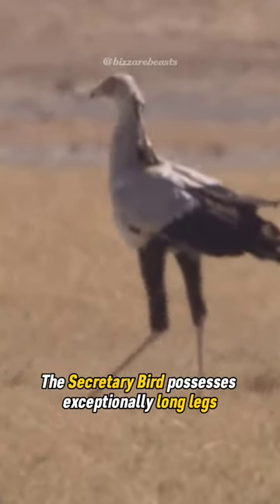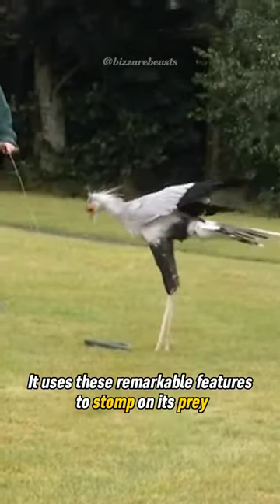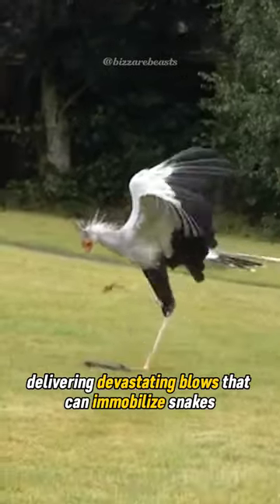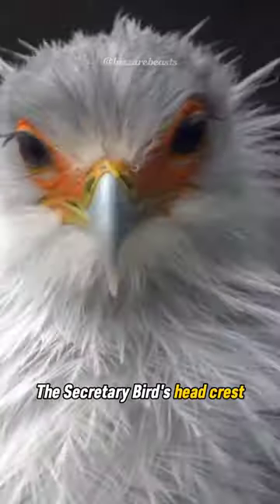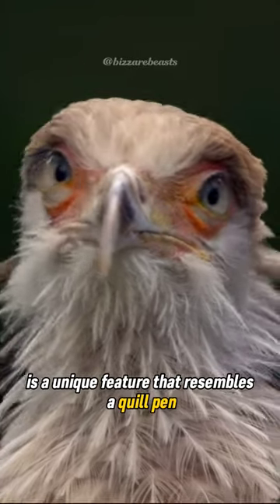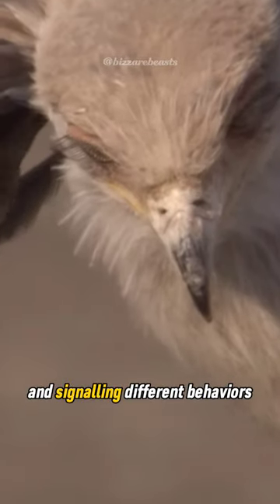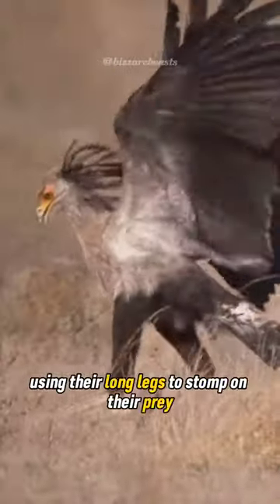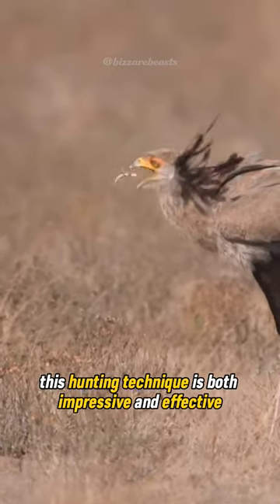Graceful Stiltwalker: Secretary Bird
The Secretary Bird, scientifically known as Sagittarius serpentarius, is a fascinating and unique bird species found in the grasslands and savannas of sub-Saharan Africa. Known for its striking appearance and distinctive hunting behavior, the Secretary Bird is truly a captivating creature.

Standing up to four feet tall, the Secretary Bird possesses long, slender legs that are perfectly adapted for its terrestrial lifestyle. These impressive legs end in sharp talons, which the bird uses to stomp on its prey with incredible force, often immobilizing snakes and lizards in the process.

With a wingspan of up to seven feet, the Secretary Bird is an adept flier, effortlessly soaring through the skies in search of food and suitable nesting sites. Its flight is graceful and agile, despite its large size.

One of the most striking features of the Secretary Bird is its head crest, resembling a quill pen. This unique crest can be raised or lowered, reflecting the bird's mood and signaling various behaviors. During courtship displays, Secretary Birds engage in an elaborate dance, leaping into the air, flapping their wings, and intertwining their necks, creating a mesmerizing spectacle.

These avian predators primarily feed on small reptiles, insects, and even small mammals. Their hunting technique involves stomping on their prey with their powerful legs, breaking bones and immobilizing their victims. This specialized hunting behavior showcases the Secretary Bird's adaptability and efficiency as a predator.

Secretary Birds play a crucial role in their ecosystem by helping to control the population of snakes and rodents, thus maintaining the balance of their habitat. Their presence contributes to the overall health and biodiversity of the grasslands and savannas they call home.

With its unique appearance, remarkable hunting behavior, and important ecological role, the Secretary Bird continues to captivate and intrigue both researchers and wildlife enthusiasts alike.